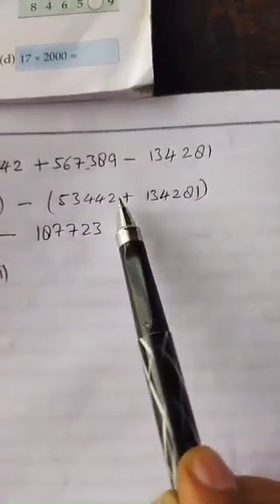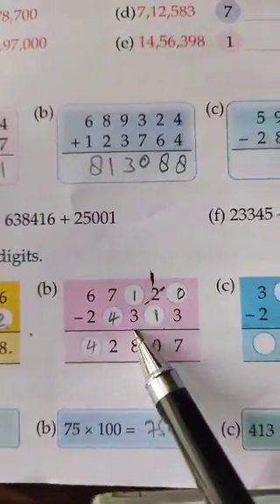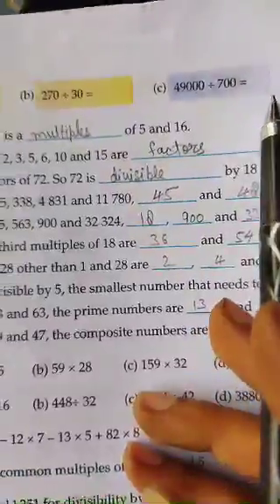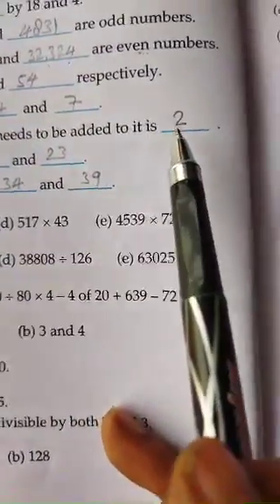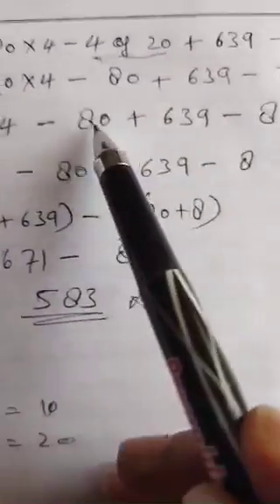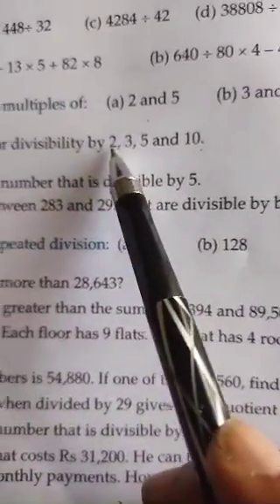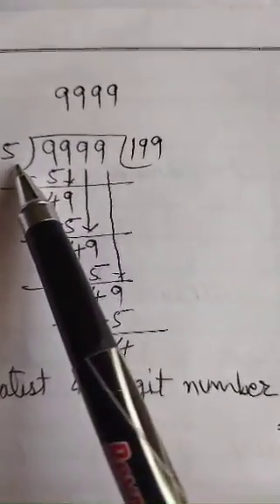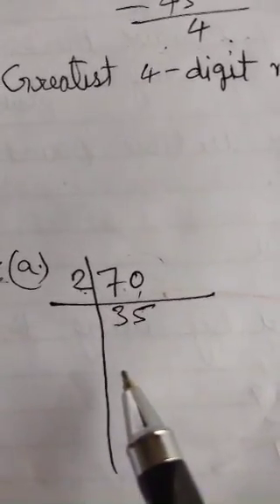class-5, Maths, Ex.-1A